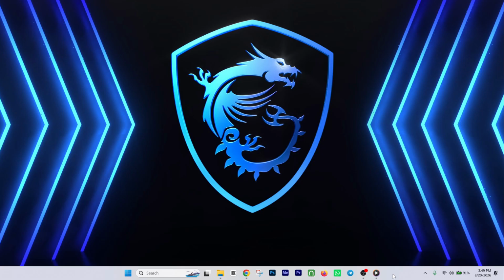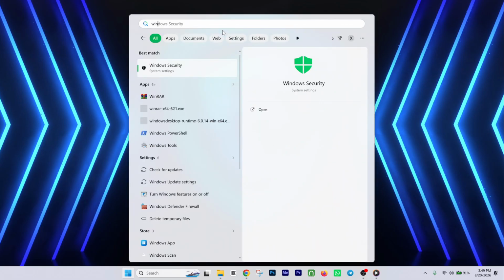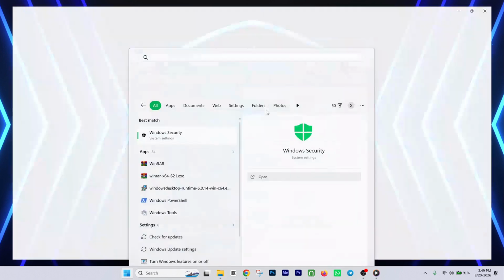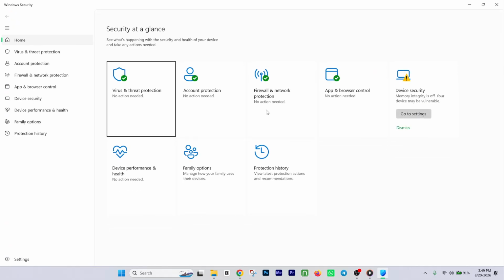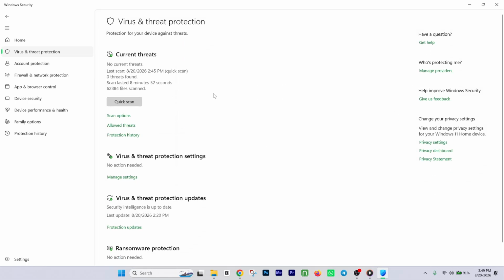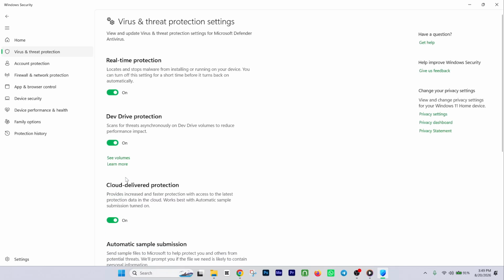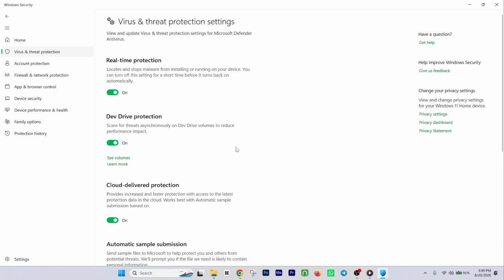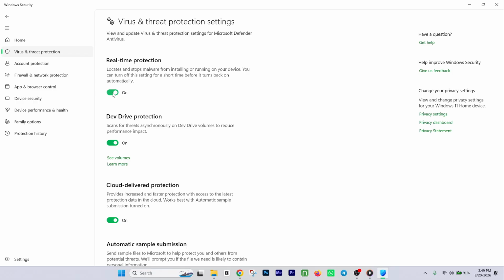How to Turn OFF Real Time Protection in Windows 11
In today's video i'm going to show you how to turn off real time protection in windows 11, easy and simple tutorial to follow.